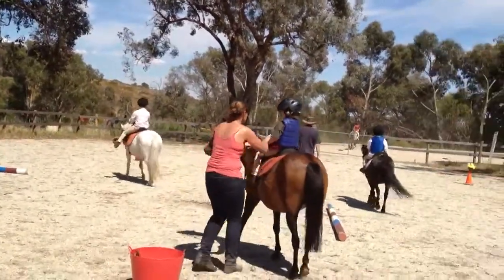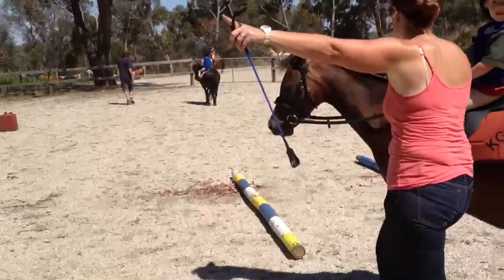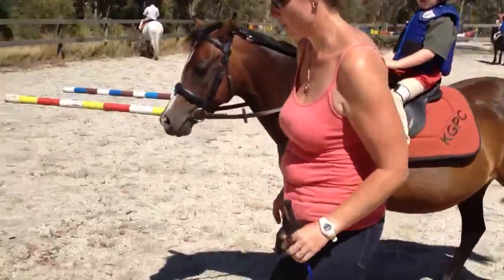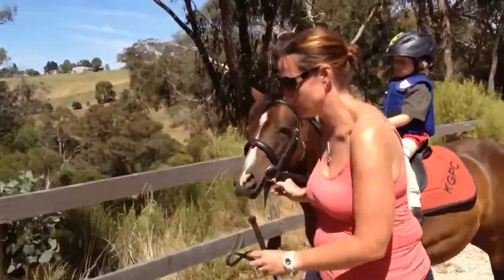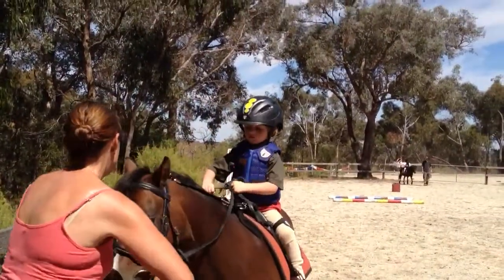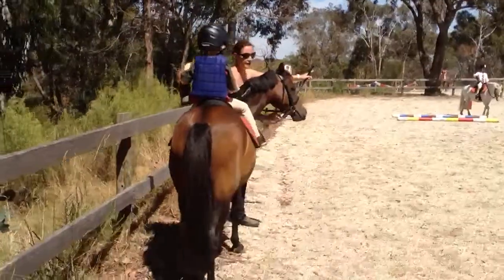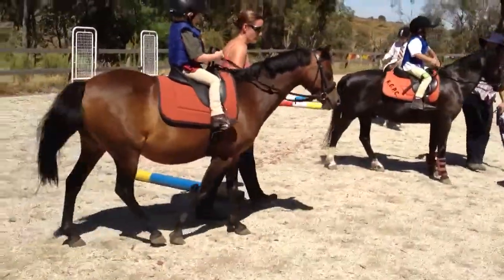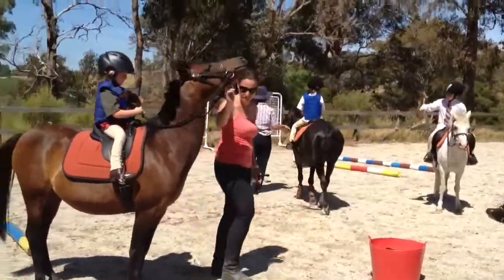Orlando at Pony Club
First time he was mainly off lead